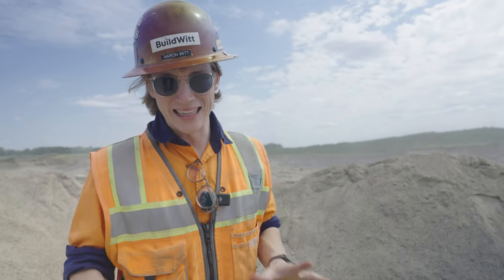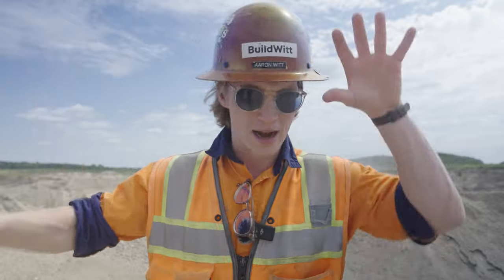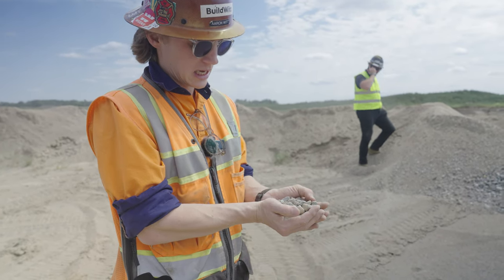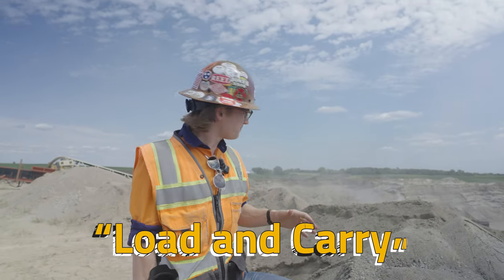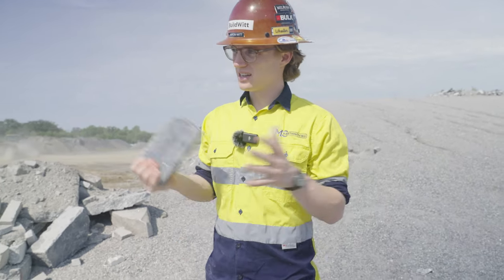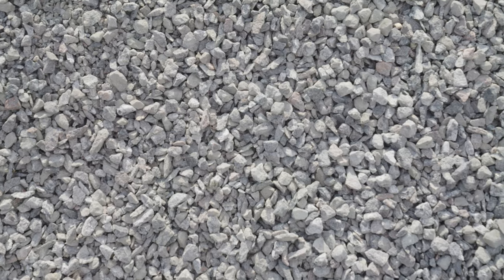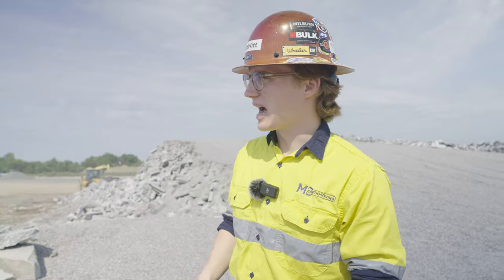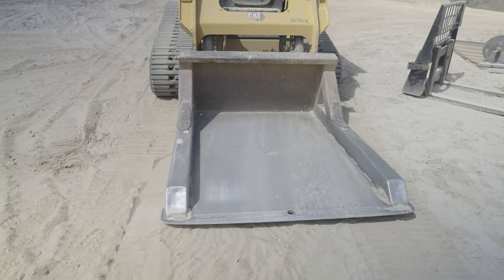How Mobile Crushing Plants Work with WD Scepaniak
On this stop of the 2023 BuildWitt Roadshow, we visited W.D. Scepaniak to see their mobile aggregate plants. Plants like these supply the crushed rock needed for roads, buildings, and landscaping.

This plant is "mobile," meaning every piece of equipment can be quickly loaded and transported wherever it needs to go. The flexibility means they can mobilize for only weeks or months to specific locations not needing permanent crushing operations.

Despite their compact nature, plants like these can produce 5,000+ tons per day. The closer they can get the plant to the material, the more efficient it all is!